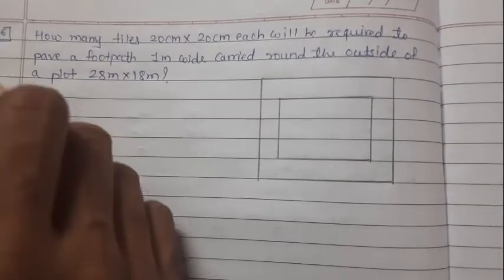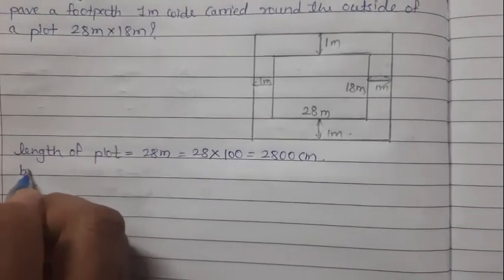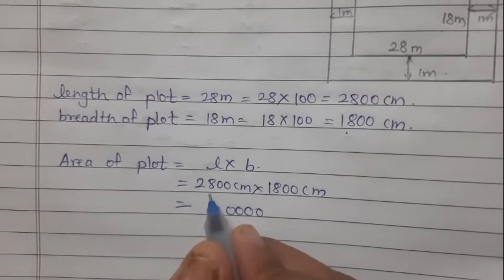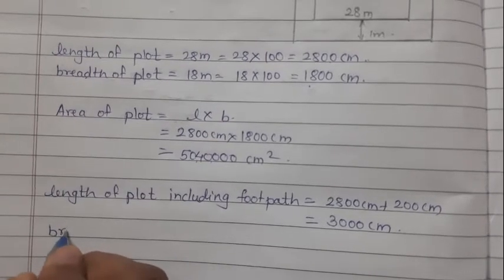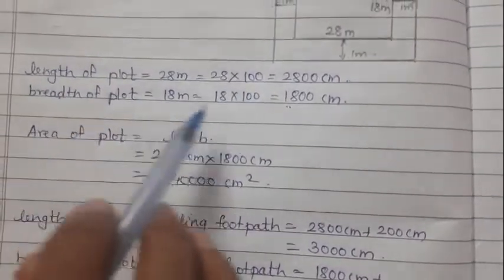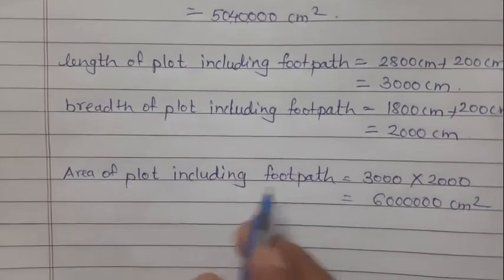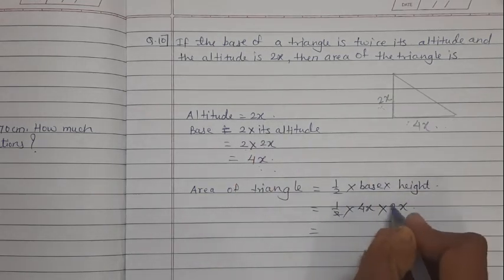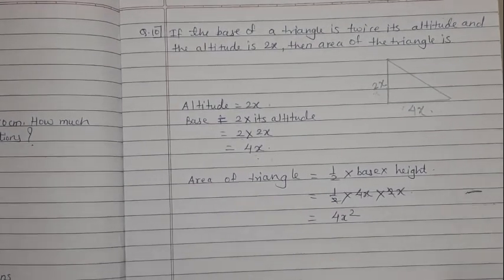CLASS -VII : MATHS: IIT- L .no. 11: part-2